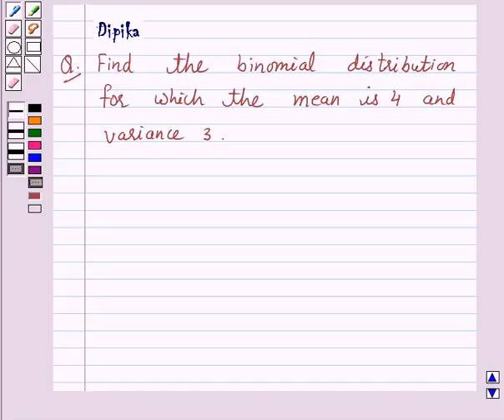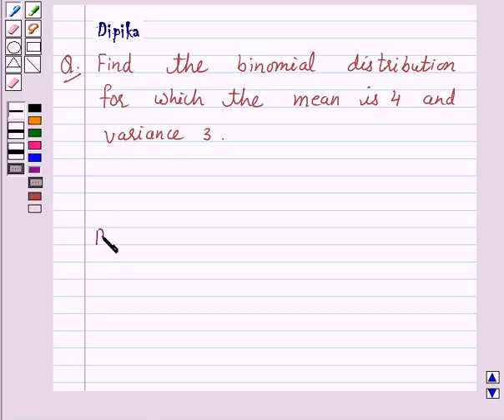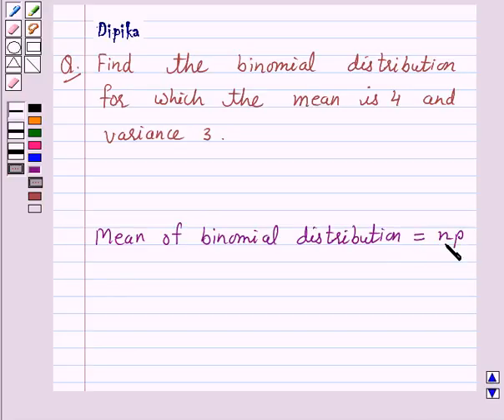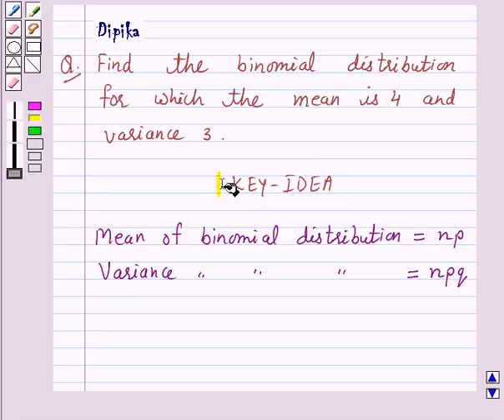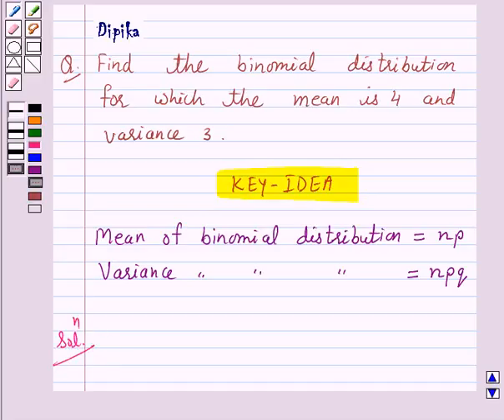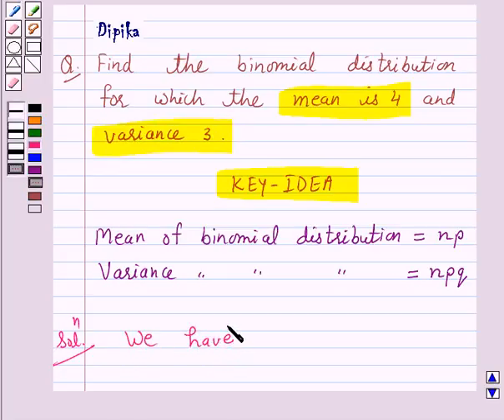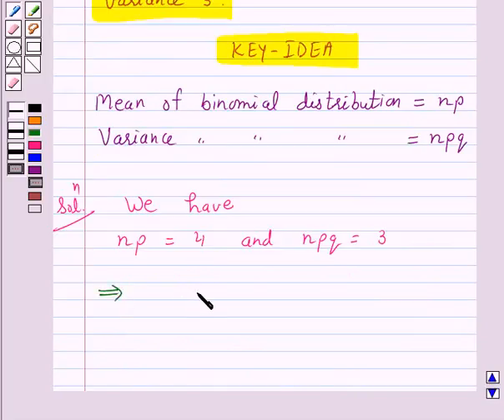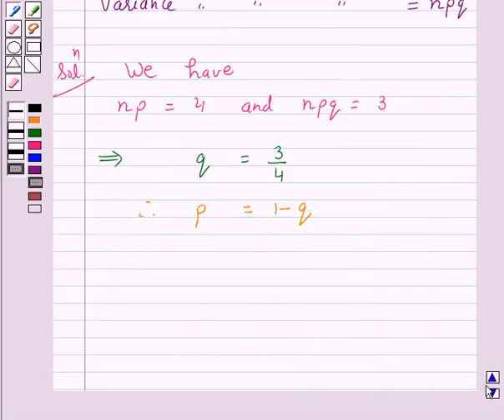Maths XII CBSE C 2007 1 22 OP2